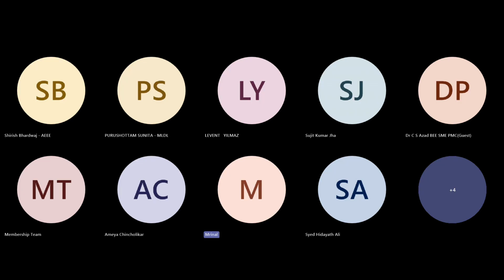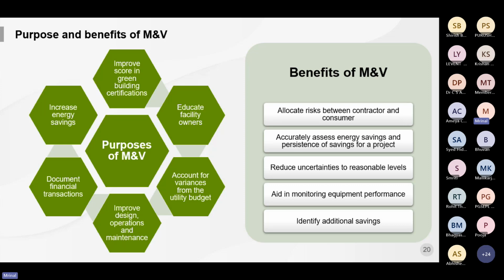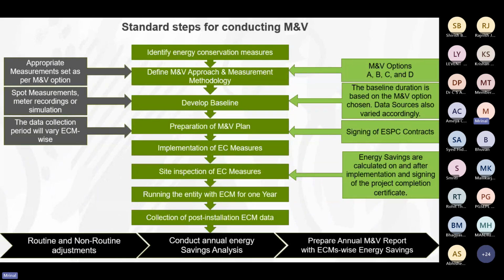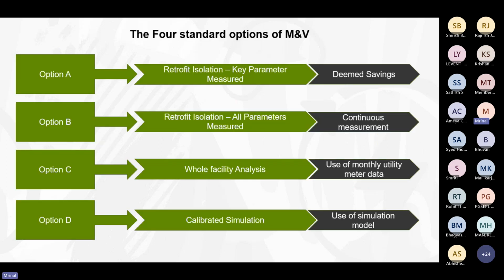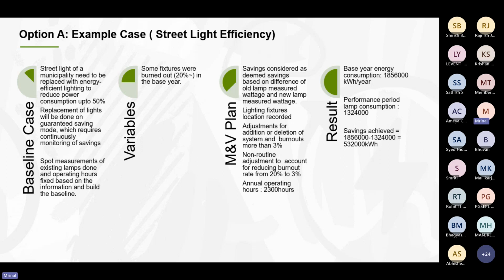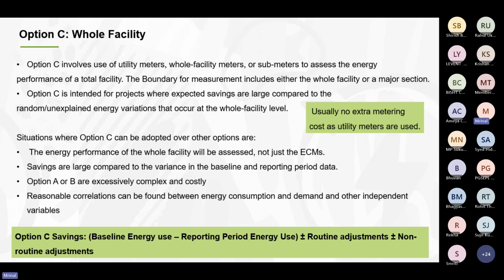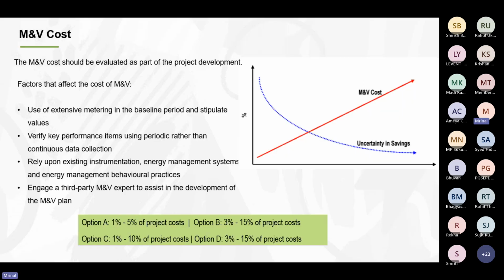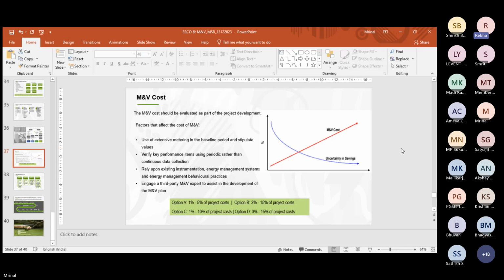Decarb December: Role of ESCO and M V in Commercial Buildings